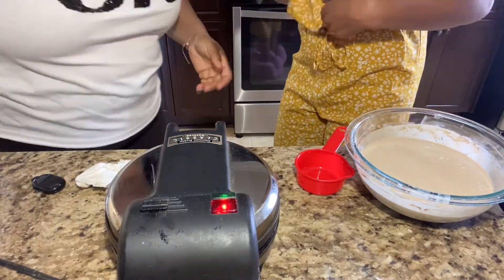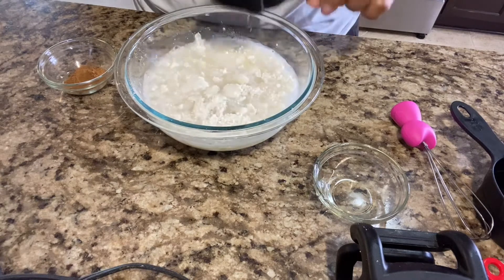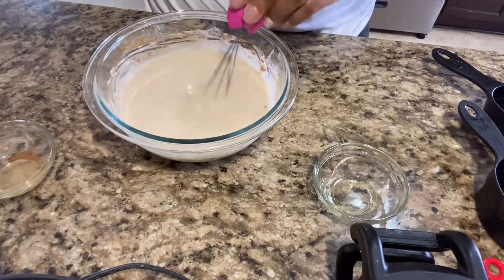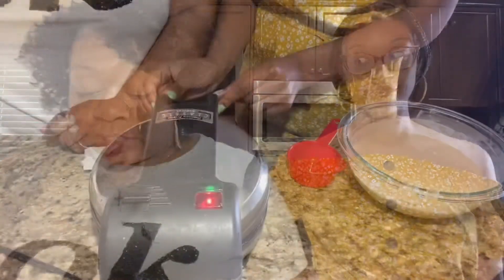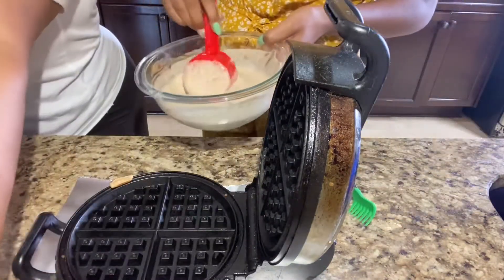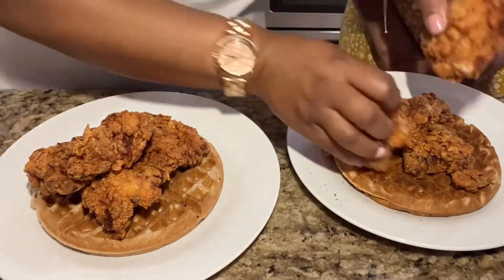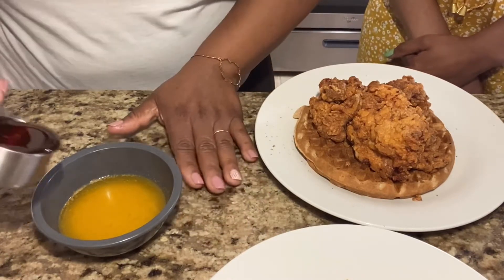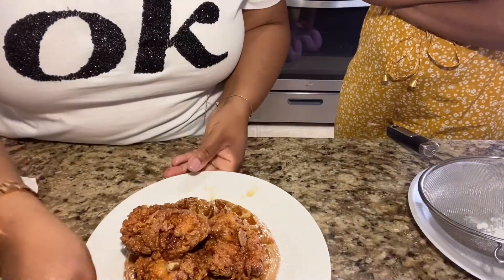MOTHER’S DAY!! BRUNCH/ CHICKEN AND WAFFLES// TROUBLE IN THE KITCHEN 😬😬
Hey guys! It’s mother This weekend and I want to give you guys a great recipe that you can make for your beautiful mother this weekend.. we are making chicken and waffles, but I have a special guess in the kitchen and it gets a little messy 😂😂😂 in the kitchen .. coming along with me on this journey 😂😂😂

.Recipe.

Chicken and waffles

Buttermilk marinate

2 cups of buttermilk

8 pieces thighs

1 tablespoon of salt
1/2 tablespoons garlic powder
1/2 tablespoons onion powder
1 tablespoon hot sauce
1 teaspoon smoked paprika

Flour seasoning

3 cups of flour
1/3 cups cornstarch
2 tsp baking powder
2 tsp garlic powder
2 tsp onion powder
2 teaspoons of salt
2 teaspoons of white pepper

Honey butter

6 tablespoons of butter

1/4 honey

1 teaspoon of hot sauce ( or more)

Waffles (store brought)

Make as directed on box

Add 1 teaspoon of cinnamon powder

Seasoning chicken put in n a bowl then add the buttermilk and hot sauce and let marinated or one hour or over night

Mix flour and seasoning together and set aside

 Then take the chicken out the refrigerator let rest for 15 minutes then get your oil hot for frying.. then cover the chicken with flour and dry til done.

Cook the waffles about 10 minutes before all the chicken is done